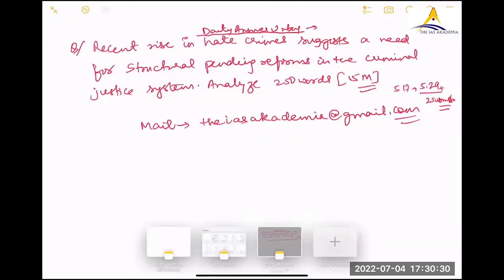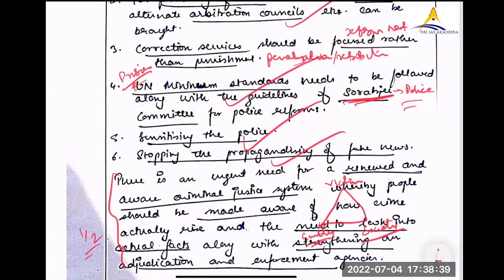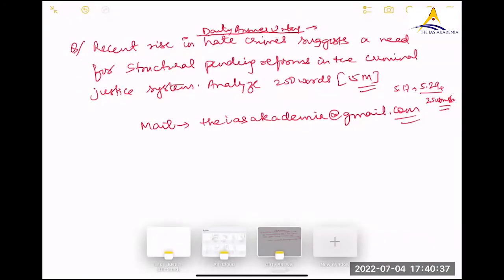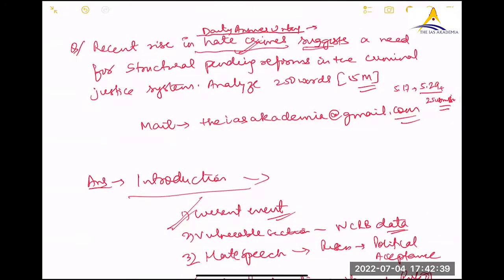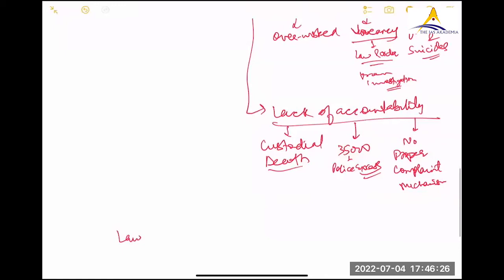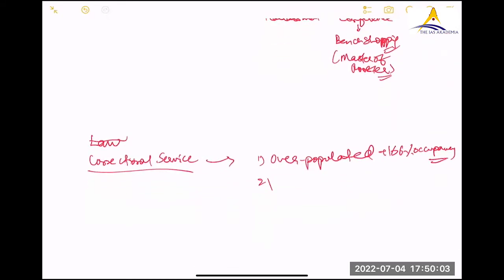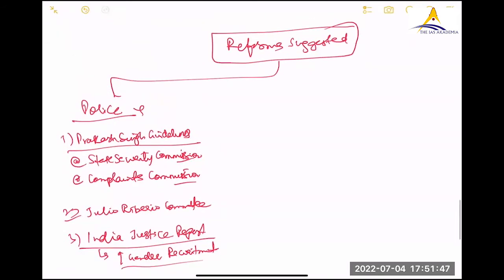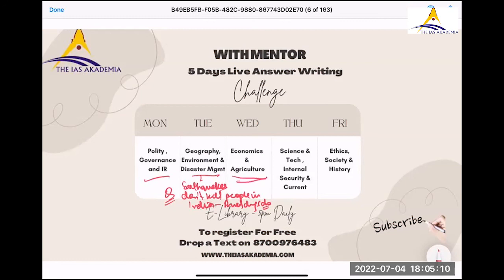HOW TO START MAINS ANSWER WRITING? JOIN E-LIBRARY WITH LIVE MENTORS || UPSC 2022-23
The recent cases of rising hate crimes suggests need for structural pending reforms in criminal justice system. Analyse? (250W/15M)

Join the Free Initiative of E-library at The IAS Akademia where you can sit in the virtual library with mentors available for any strategic and topic related doubt. Daily Answer writing , live evaluation and Mentorship by Senior Mentors.